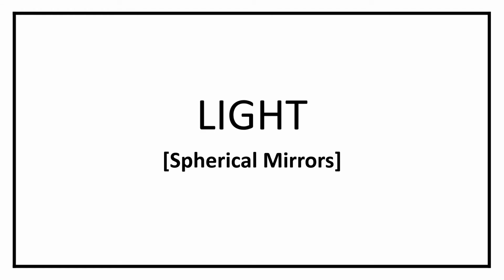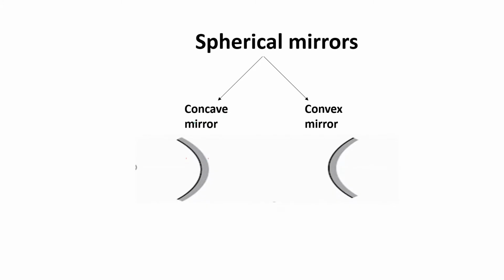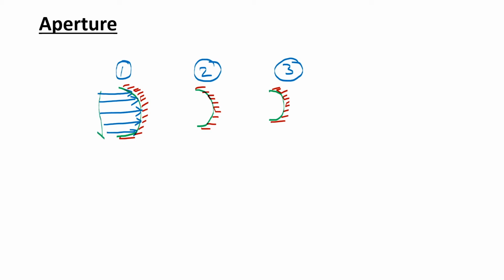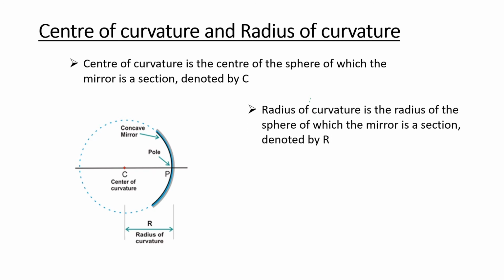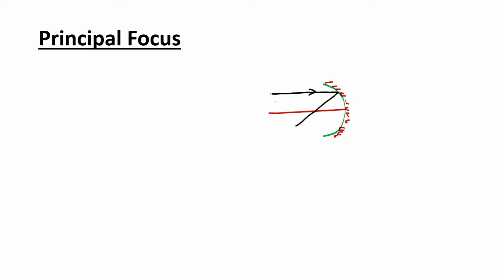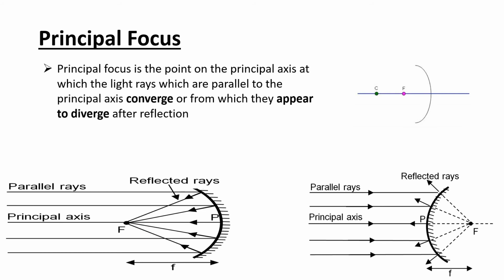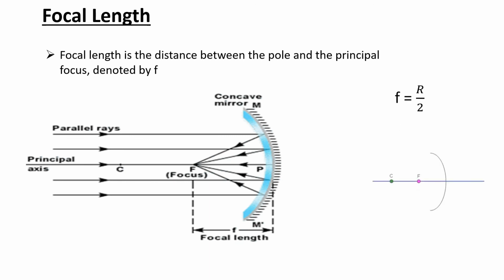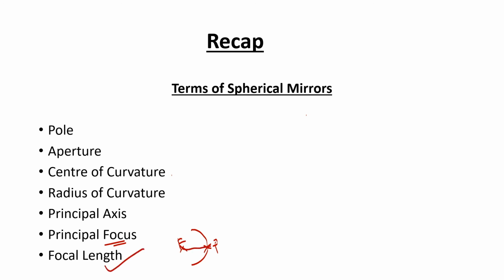Spherical Mirrors - Part 4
Spherical Mirror is a mirror with a surface that is either concave or convex and forms a portion of a sphere
Pole : The centre of spherical surface of the mirror, denoted by P
Aperture : Aperture is the diameter of the reflecting surface of the mirror
Centre of curvature is the centre of the sphere of which the mirror is a section, denoted by C
Radius of curvature is the radius of the sphere of which the mirror is a section, denoted by R
Principal Axis is the imaginary line passing through the centre of the mirror (optical centre)and centre of curvature
Principal focus is the point on the principal axis at which the light rays which are parallel to the principal axis converge or from which they appear to diverge after reflection
Focal length is the distance between the pole and the principal focus, denoted by f

 Reference : CBSE Syllabus | Grade 10 | Chapter Light - Spherical Mirrors - Part 4